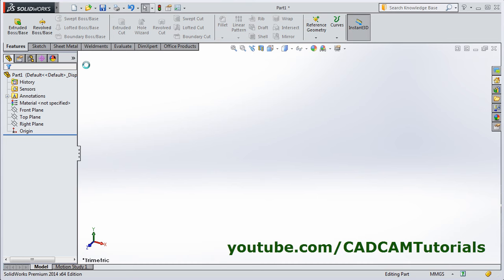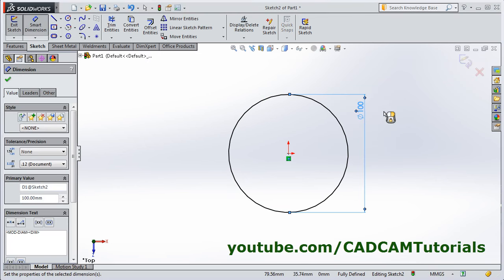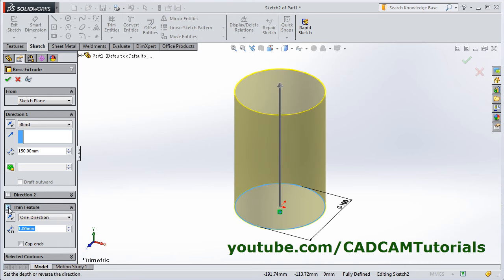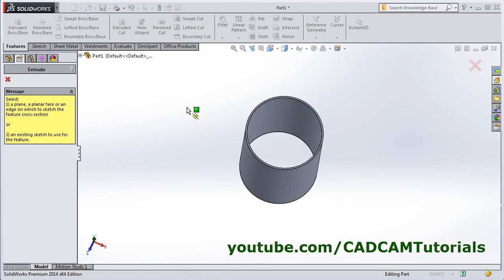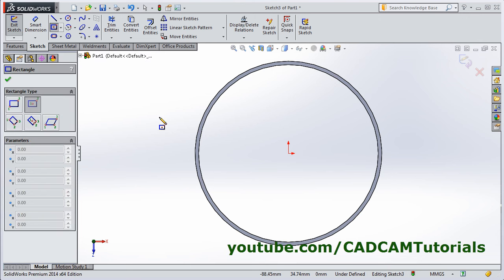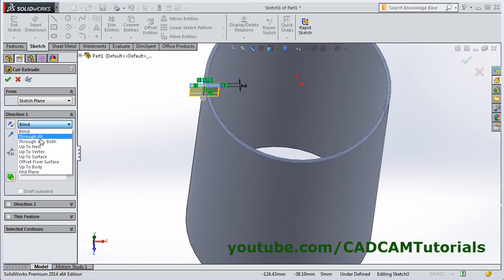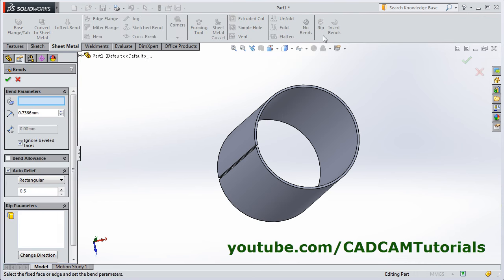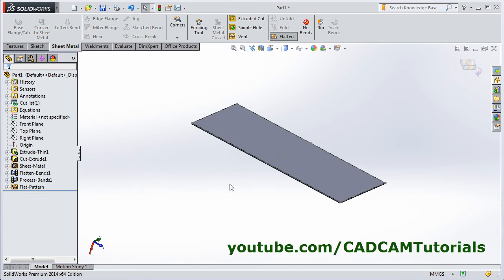SolidWorks Convert to Sheet Metal Cylinder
SolidWorks Convert to Sheet Metal Cylinder. This tutorial shows how to convert cylindrical hollow solid part to sheet metal cylinder.